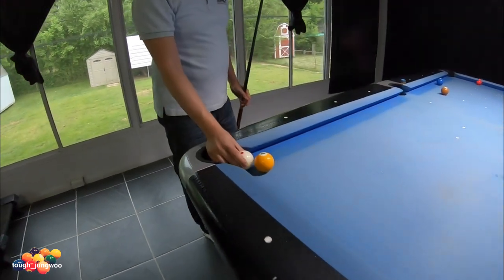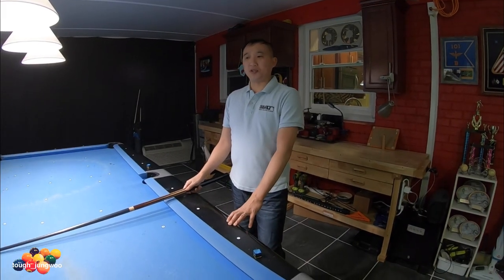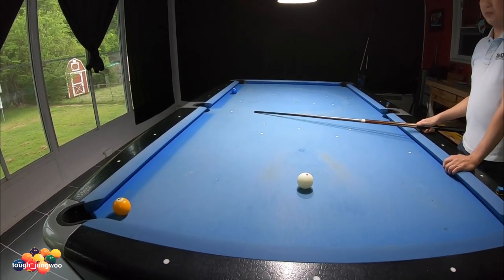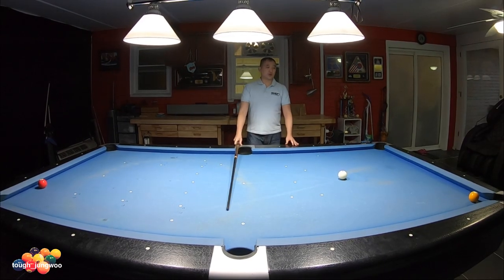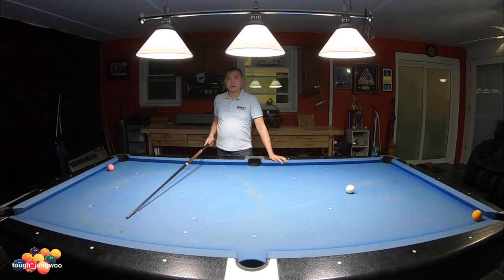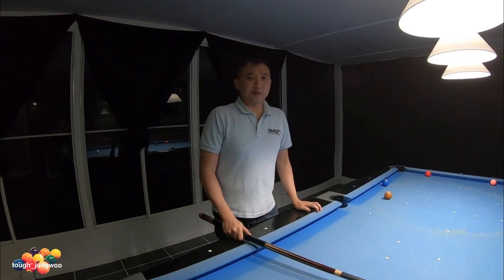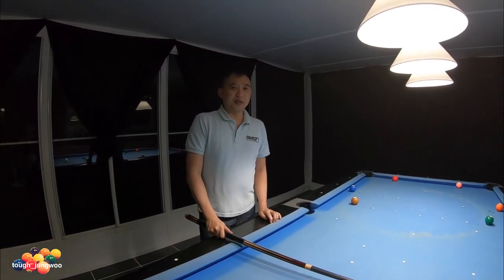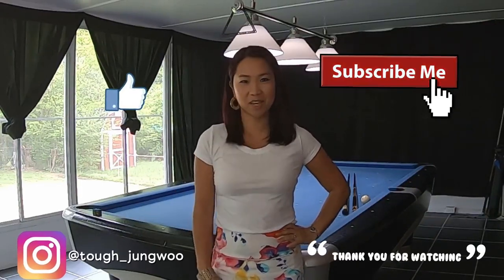Full Table Position Play, Pool Lesson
Basic full table position play.